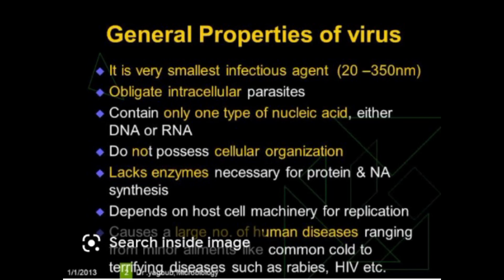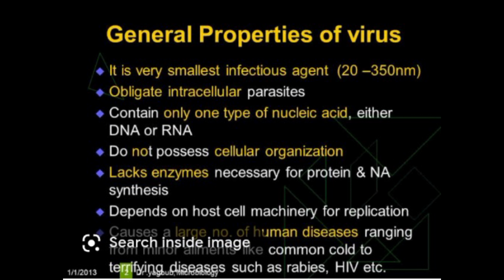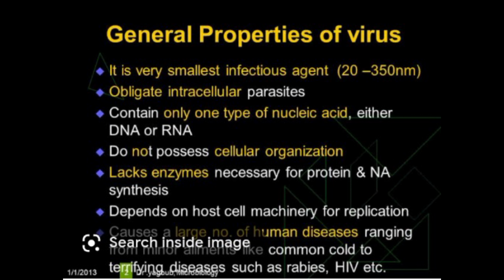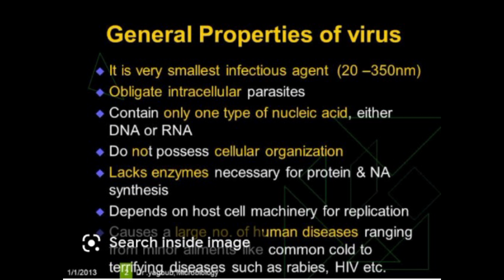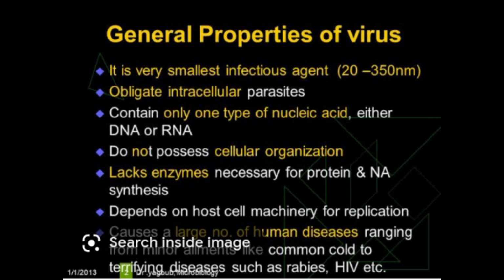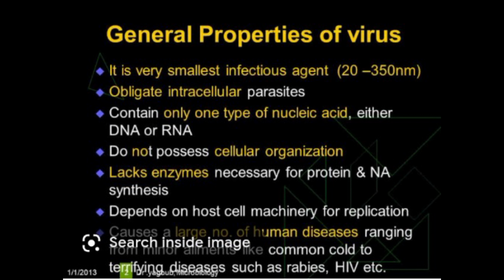General Properties Of Virus PROMETRIC EXAM AUDIOBOOK